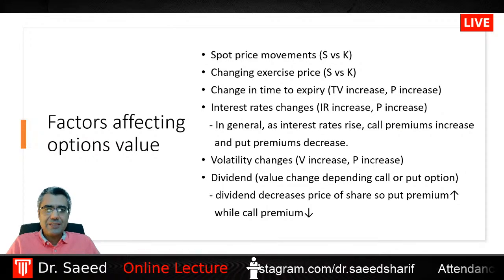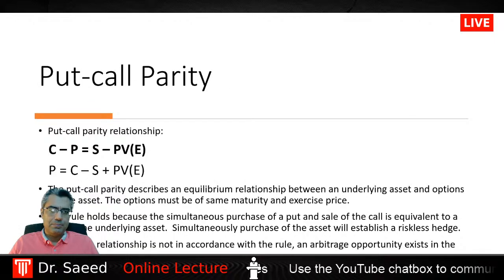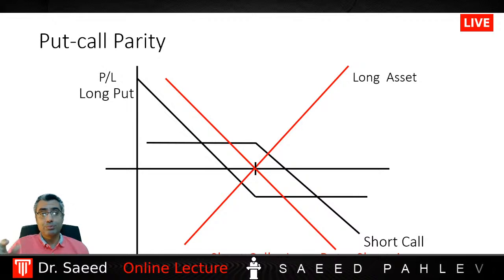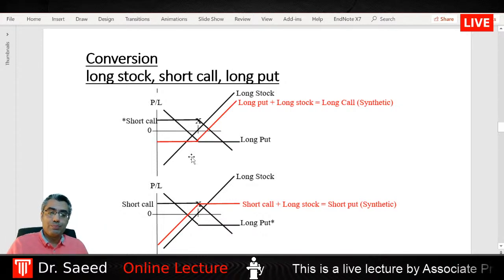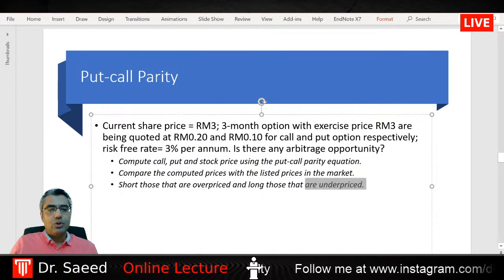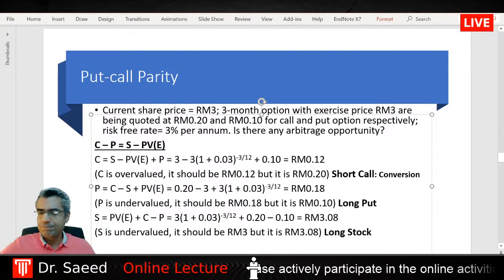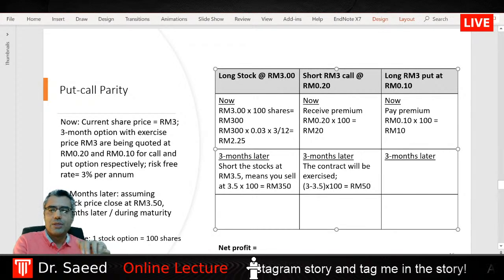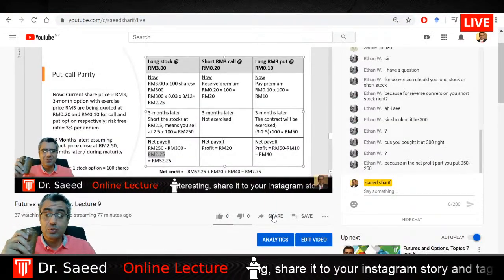Futures and Options: Lecture 9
Futures and Options, 'Live' Lecture
Put-call parity
Option pricing